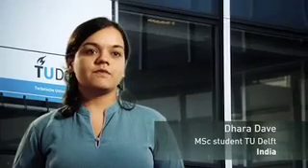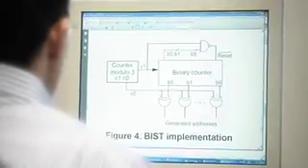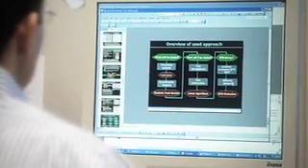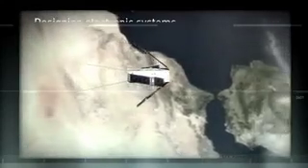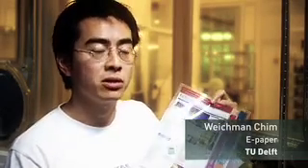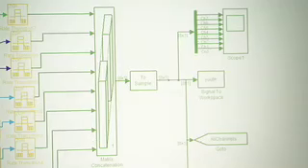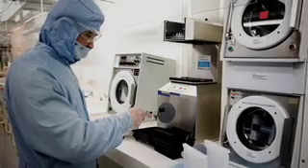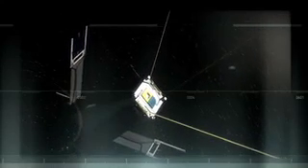Delft University of Technology - Msc and PhD in Computer Engineering and Microelectronics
This movie gives an impression of what it means to do a PhD or Msc in the fields of Computer Engineering and Microelectronics.